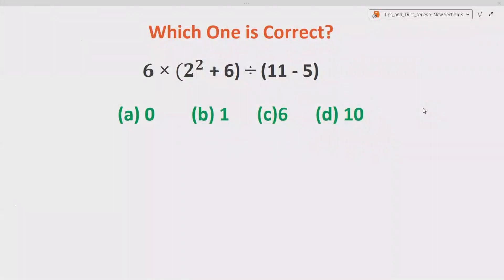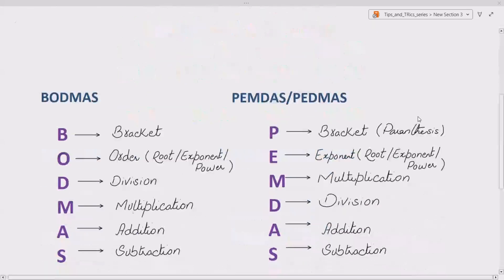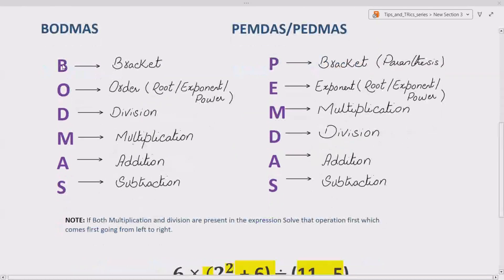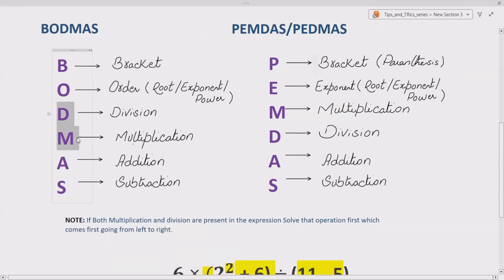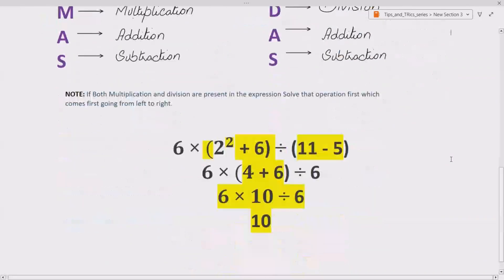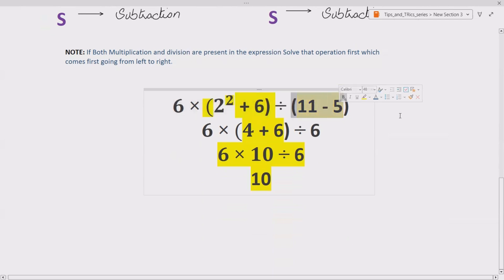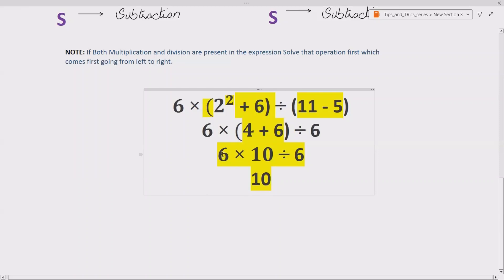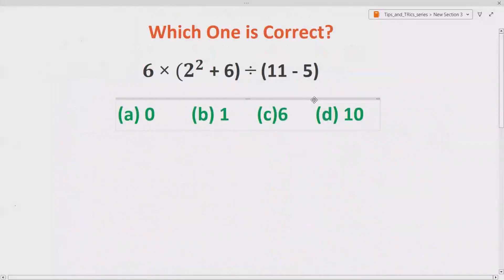Quiz no 89 | Which One Is Correct? | Six multiply (Two square plus six) divided (eleven minus five)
This video explains how to solve the simultaneous equations problem for the international math Olympiad. In this video you can learn how to find the value of Six multiply (Two square plus six) divided (eleven minus five).

quiz
math olympiad
can you solve it
iq test
personality test
quiz maker
16 personalities test
personality quiz
trivia questions
bible trivia
myers briggs personality test free
bible quiz
big 5 personality test
math quiz
online quiz
official iq test
quiz questions
trivia
trivia games
5 love languages quiz
big five personality test
quiz games
test maker
impossible quiz
google quiz
quiz generator
iq quiz
relationship quiz
love test
empath test
pub quiz
animal quiz
trivia questions
bible trivia
bible quiz
math quiz
online quiz
official iq test
quiz questions
trivia
trivia games
5 love languages quiz
quiz games
test maker
impossible quiz
google quiz
quiz generator
iq quiz
relationship quiz